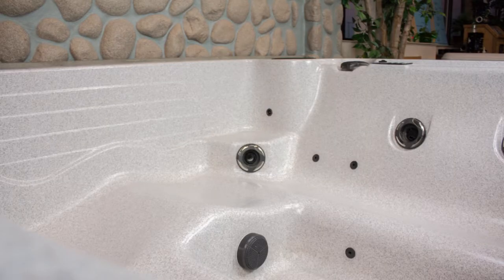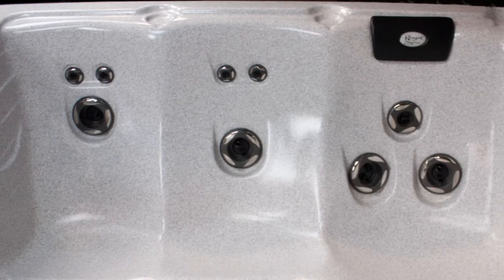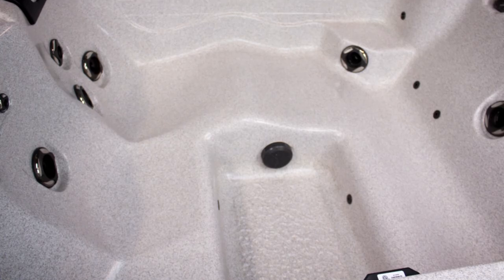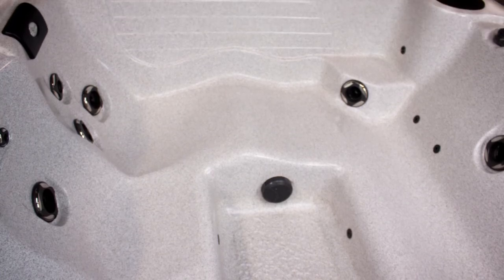Home Hot Tub for 5 People | Royal Spa Knight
Affordable luxury. Great 5 person hot tub for indoor or outdoor use. Multiple color & cabinet options. Discover the Royal Spa difference.